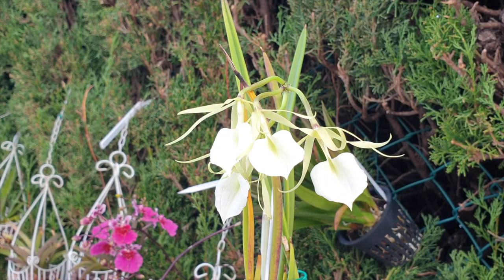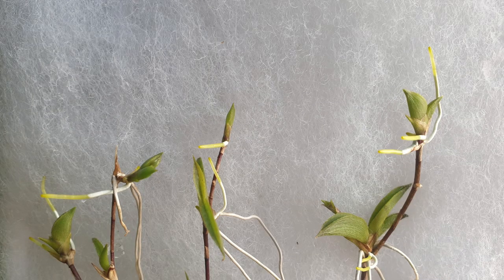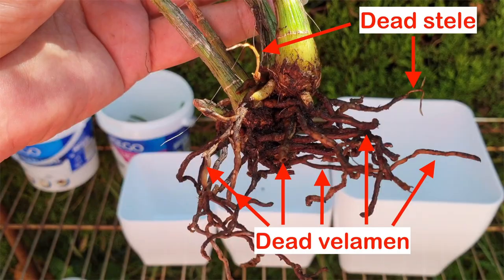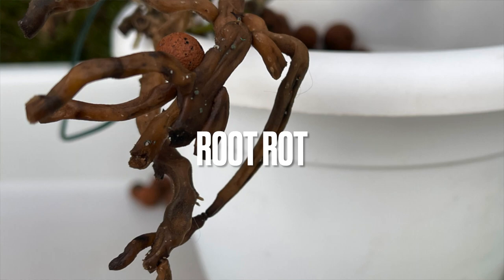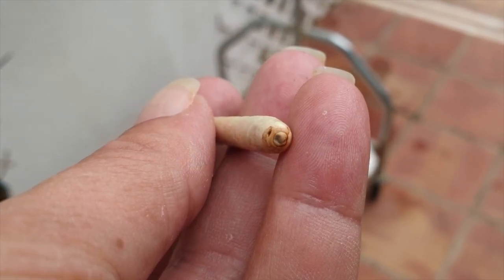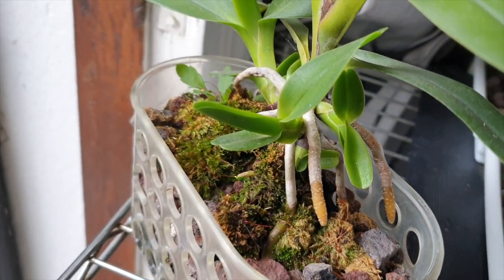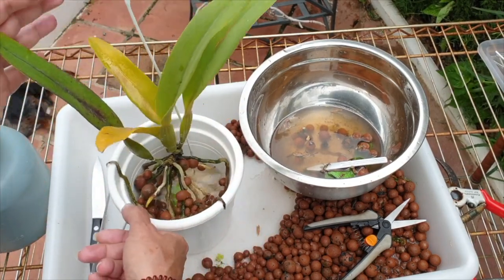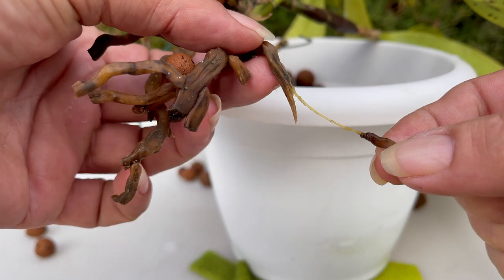ALL about ROOTS | Why do roots STOP growing? SAVE damaged roots? A GUIDE! 💪🏼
Is your orchid struggling with root health? This informative video dives deep into the world of orchid roots, exploring their structure, function, and the factors that can hinder their growth.
Key points covered:
The Anatomy of an Orchid Root: Understand the difference between the velamen (outer membrane) and the stele (true root).
Essential Conditions for Thriving Roots: Discover the ideal balance of water, air, fertilizer, and light for optimal root health.
Common Root Problems and Solutions: Learn how to identify and address issues like root rot, dehydration, and burns caused by excessive fertilizer.
Repotting: Gain insights on the best timing and techniques for repotting your orchid with minimal stress.
Seasonal Considerations: Explore the natural cycle of root growth and how it can vary depending on the time of year.
Bonus Tip: Learn a valuable strategy for dealing with damaged roots and supporting new root growth.
Target Audience:
Beginner and experienced orchid enthusiasts
Anyone interested in improving their orchid care routine
Call to Action:
Watch the video to gain a comprehensive understanding of orchid root care.
Leave a comment to share your experiences and ask questions.
Learn from the comments section, enriched by the orchid community.
Additional Notes:
The video features beautiful visuals of Brassovola Cordata and Tolumnia Pink Brush for aesthetic appeal.
The host acknowledges the limitations of using self-filmed footage and focuses on providing valuable information.
How to condense all there is to talk about when it comes to orchid roots? In this video, I give it a go... but, a part 2 will be necessary, based on the feedback I get in the comments' section of this video 😬
CHAPTERS:
00:00 - Orchid roots
01:16 - Velamen or Stele what are roots?
02:28 - What damages orchid roots?
02:56 - Why have my orchid roots stopped growing?
04:08 - How do I keep my orchid roots healthy?
05:54 - Can a damaged orchid root still grow?
06:41 - Stele without
08:10 - Why some orchids that dump their root system
09:13 - When should I repot my orchid?
11:24 - What if my environment is not right to repot my orchid despite new roots?
11:58 - What are the exceptions to repotting orchids?
My environment:
Mediterranean climate, hot summers / mild winters
45% - 85% humidity, with regular airflow
Orchid growing supplies:
               Seramis, Akadama
Water: Reverse Osmosis
Insecticidal Soap
General PPM: 300 Summer, or in active growth
                          150 Winter, RO Water and KelpMax only